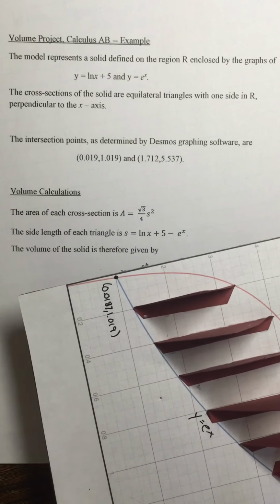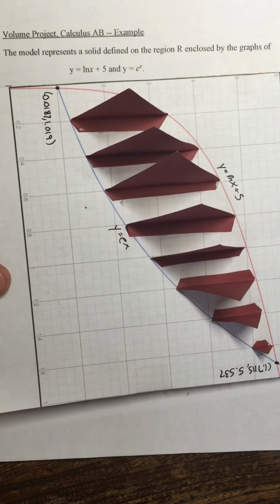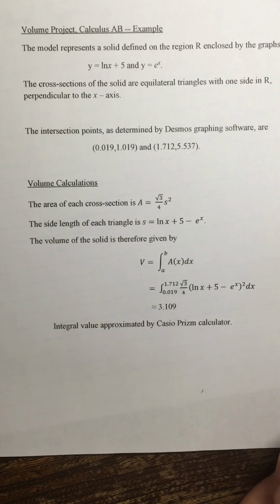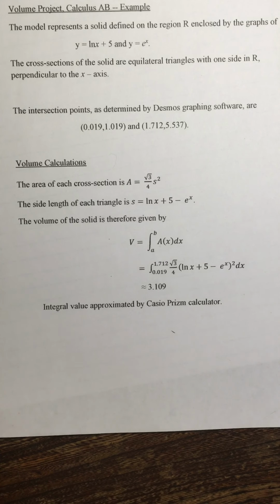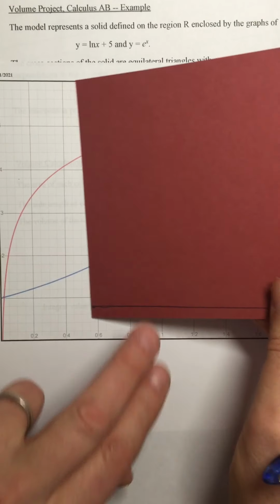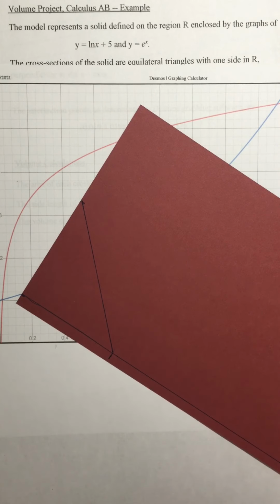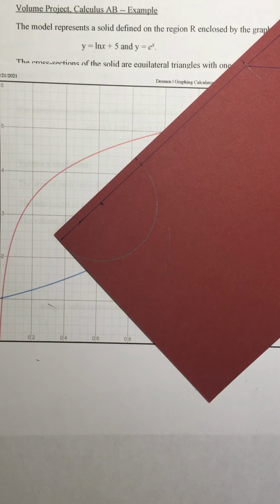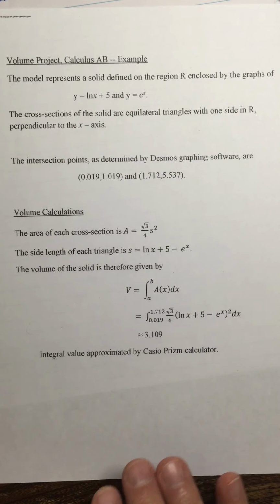Calc Chap 7 Project: Volume Part 3